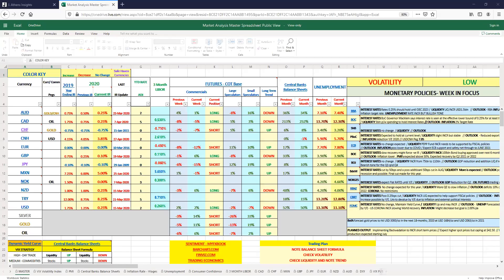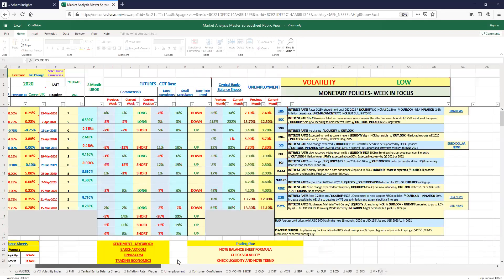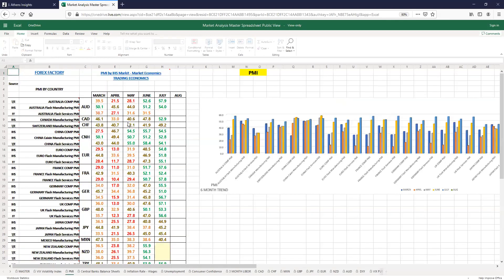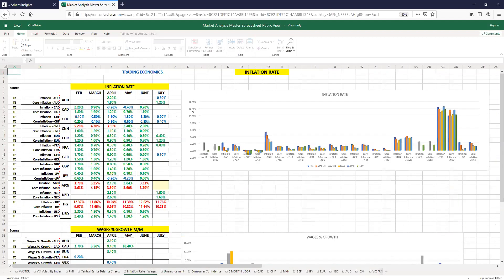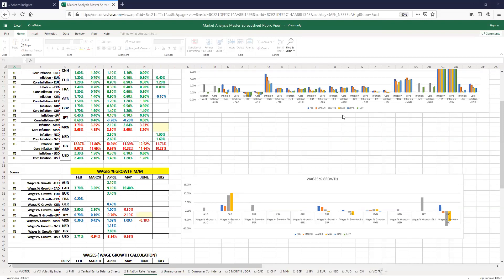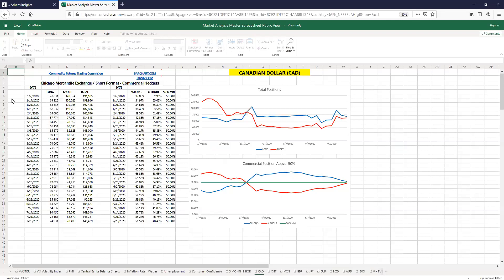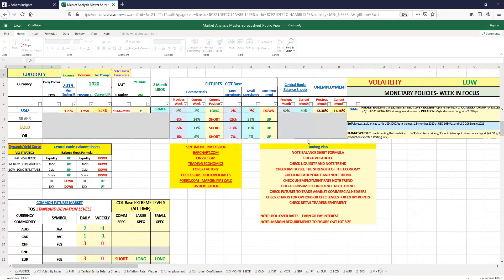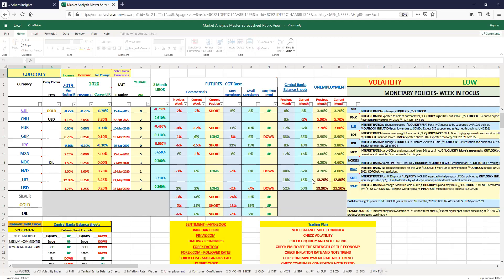How to Build A Forex Fundamental Case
How to Build A Forex Fundamental Case - CAD Economic Outlook 8/5/20